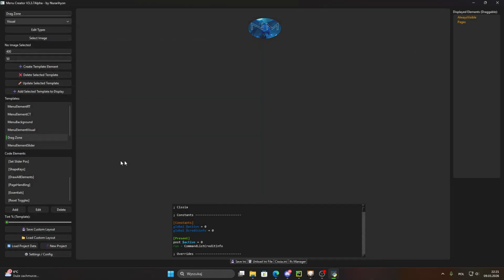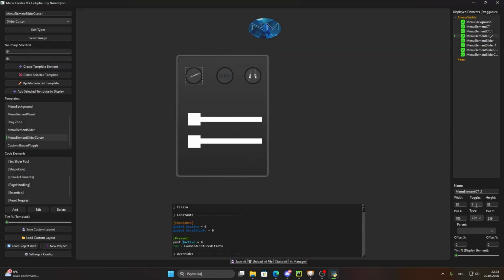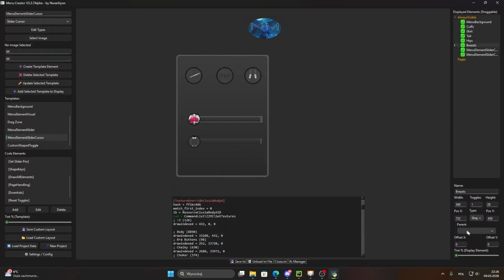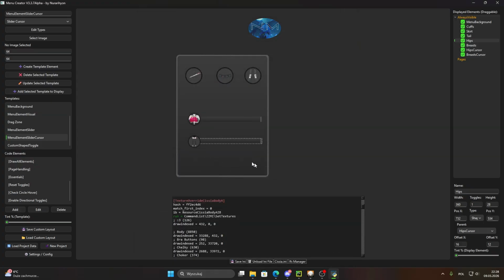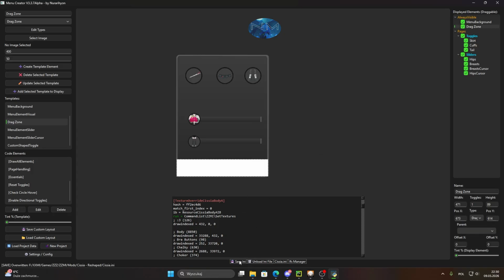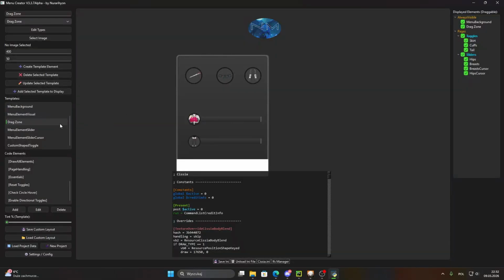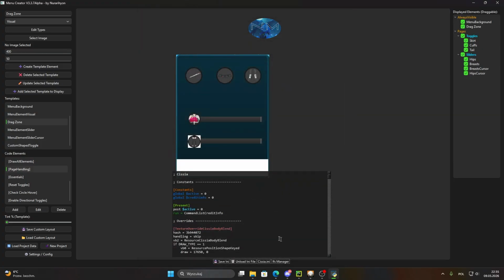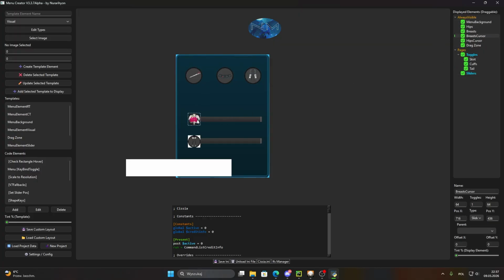Menu Creator - Basic Guide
(I forgot to add it initially, I'm Sorry!)